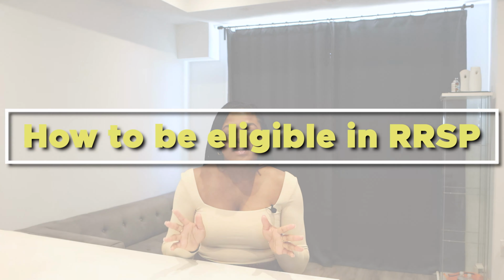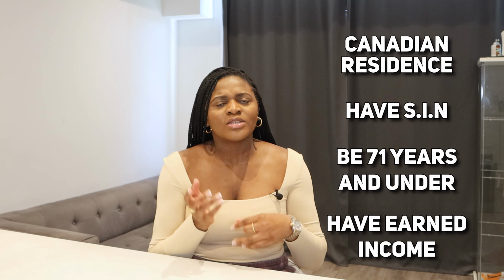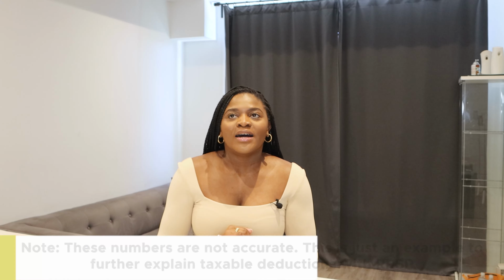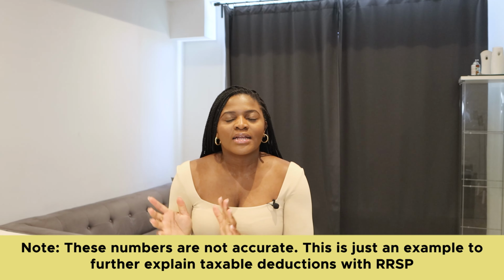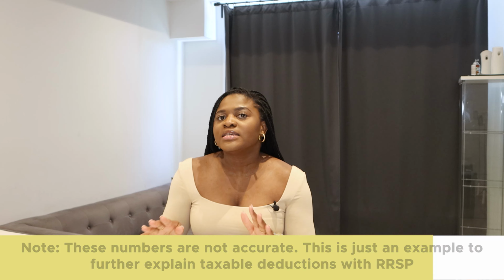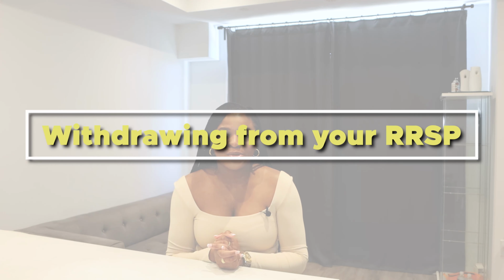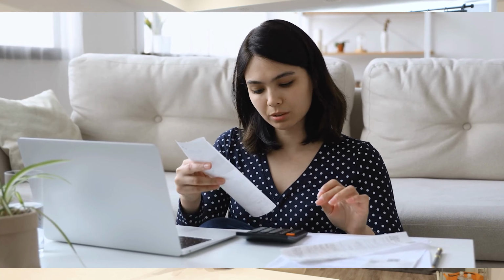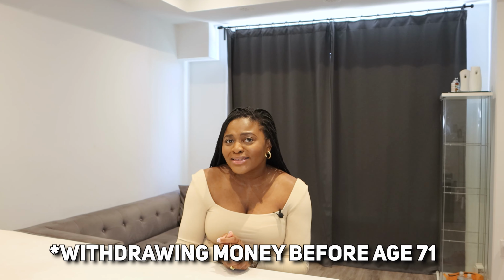RRSP Account Explained for Beginners | Investment Account in Canada | What You Need to know RRSP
In this video, I go over a Canadian investment account - the registered retirement savings plan account and share key things to know about this account to help your financial and investment planning in Canada.

💰Questrade (Get up to $250 Cash whir you open & fund) - Offer code "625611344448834"
💰Neo Financial (Get $50 when you sign up for their cash back credit card)
🖥️ How I Budget, How to Make a Budget | Budget a $100,000 Salary with me | Monthly Budget Canada

🖥️ 5 Easy Ways I Used to Save $40,000 in a Year | How You Can Save More Money in 2022 |Canadian Finance

Tobi Adekeye ♡

🖥️ DON'T do this when Relocating to Canada | Avoid Mistakes When Moving to Canada | Before you Relocate

I am a Nigerian in Canada based in Toronto, Ontario.

CONTENT ID - O6LT5Q3BHQKHTFNZ